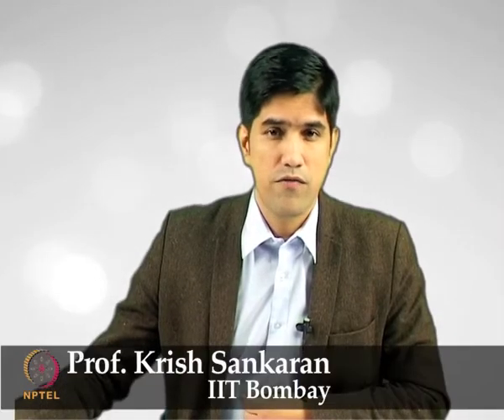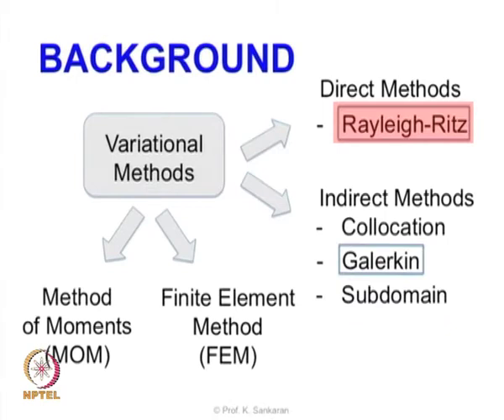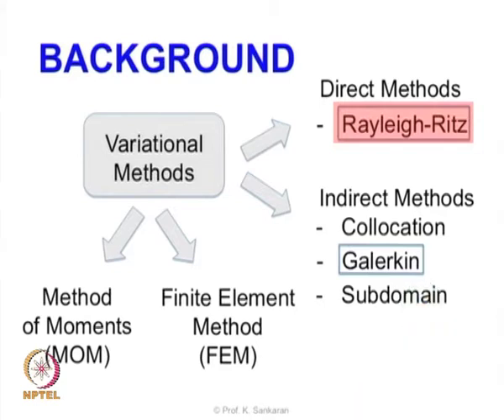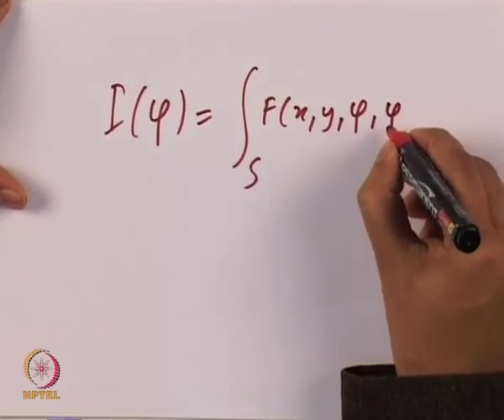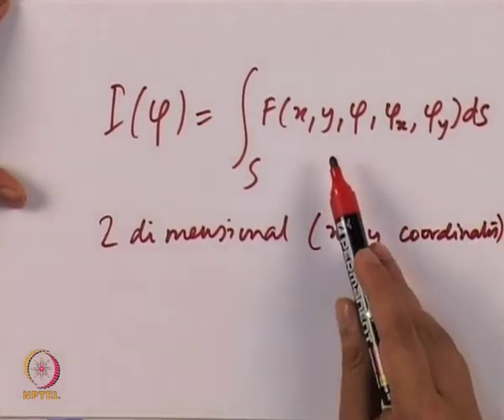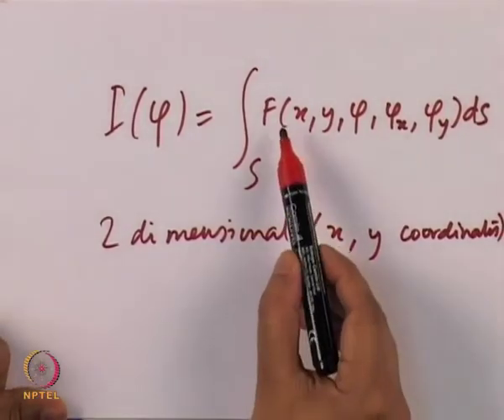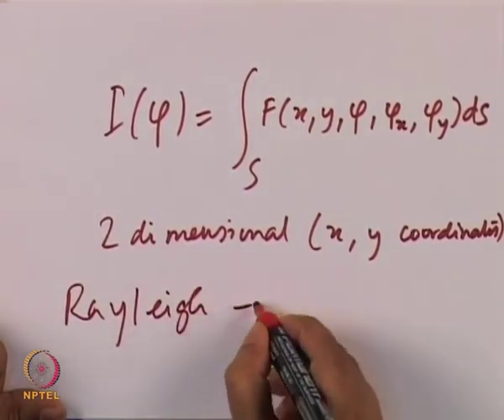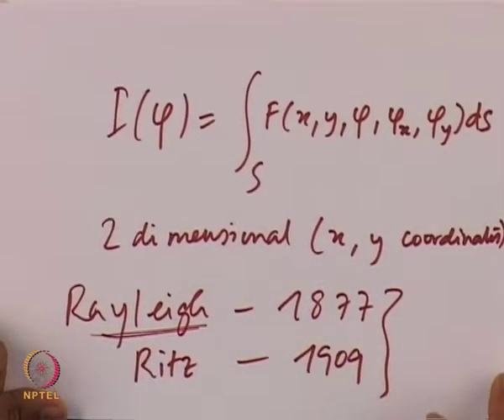Lecture 17 : Variational Methods